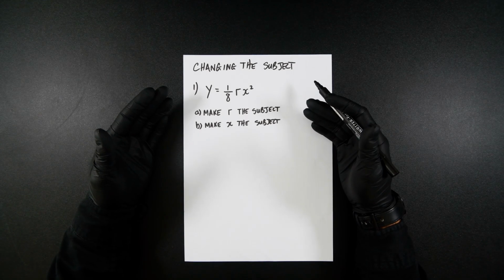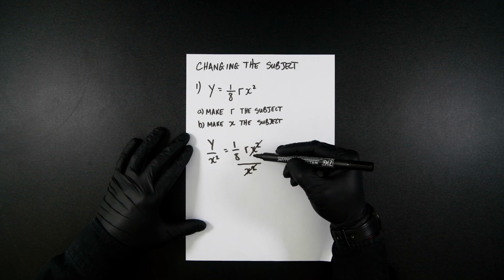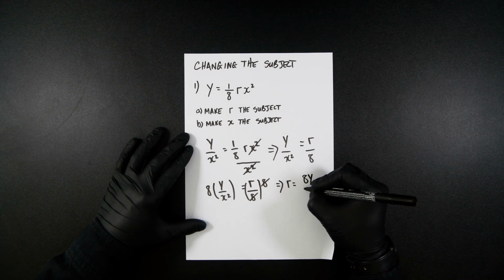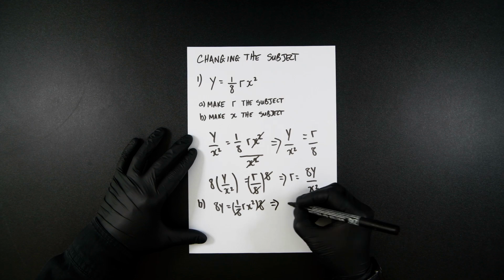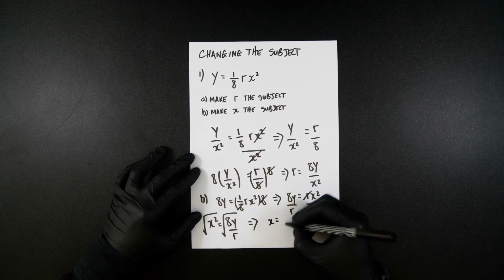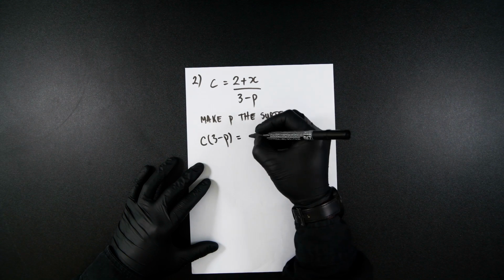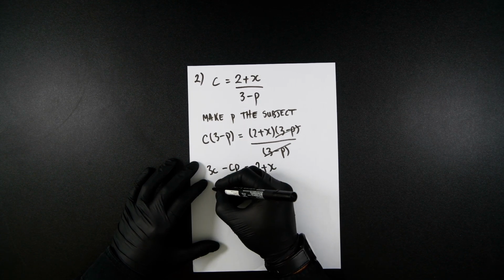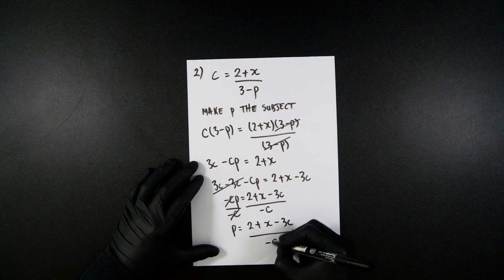Algebra: How To Change The Subject Or Rearrange A Formula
Quickly run through two problems on changing the subject of a formula or expression (sometimes referred to as rearranging the formula). Essential material that will plague your journey through mathematics.